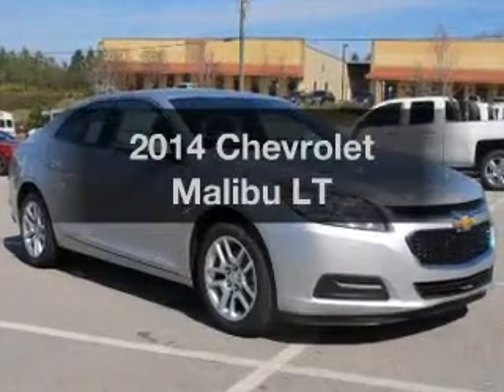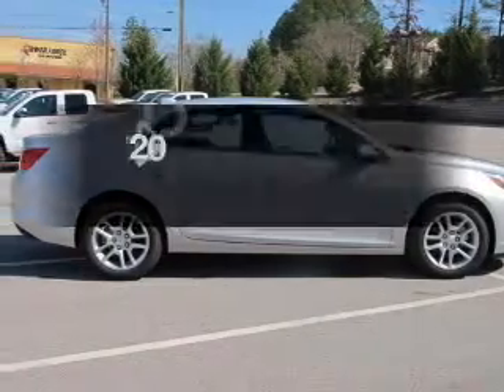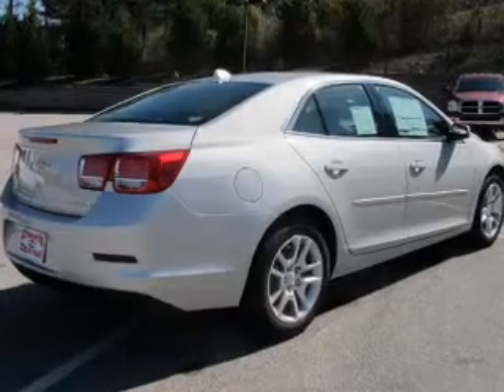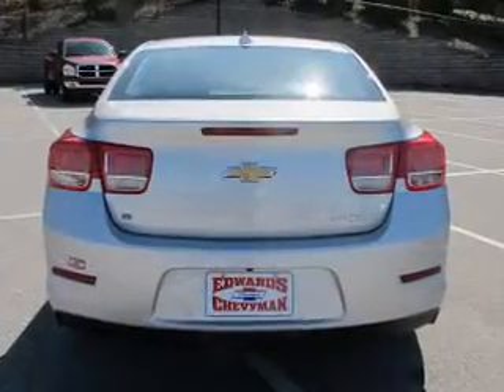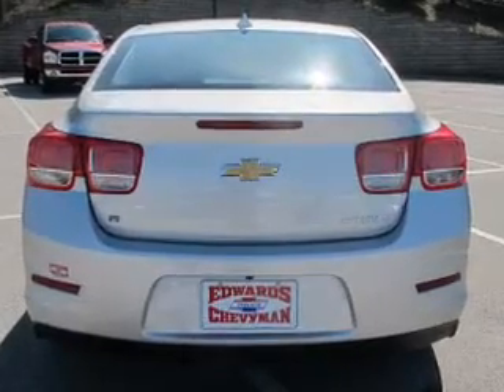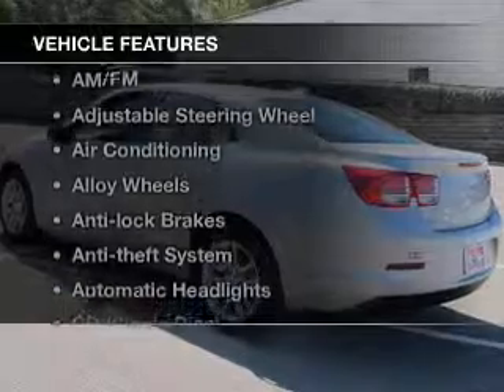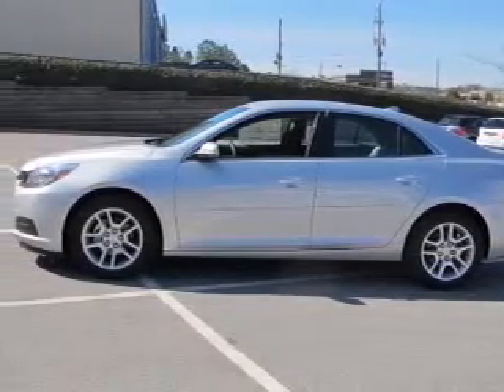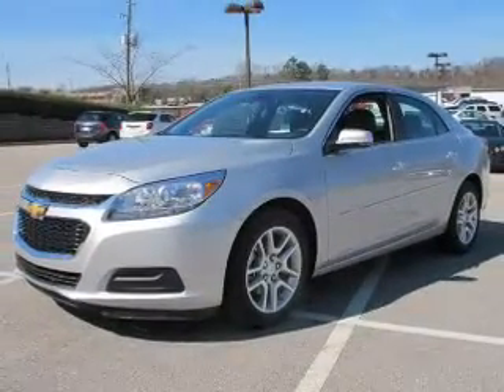2014 Chevrolet Malibu - Birmingham AL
Year: 2014
Make: Chevrolet
Model: Malibu
Trim: LT
Engine: 2.5 L, 4 cylinder
Transmission:
Color: Silver
Mileage: 1
Address:
5499 Highway 280 East